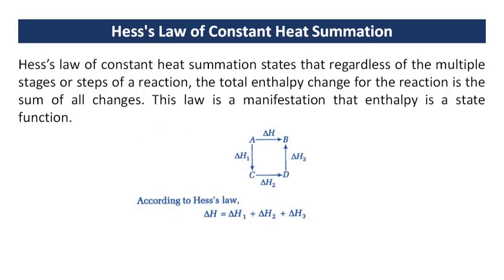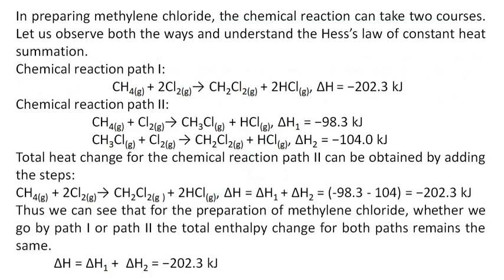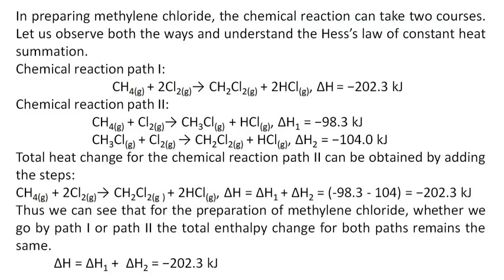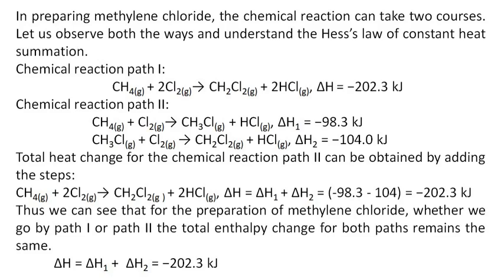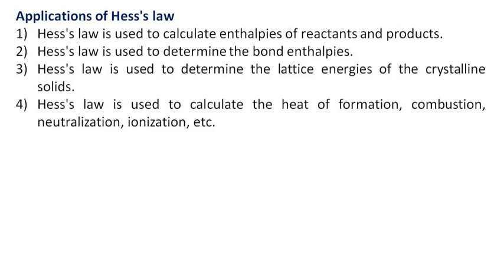Hess's Law of Constant Heat Summation